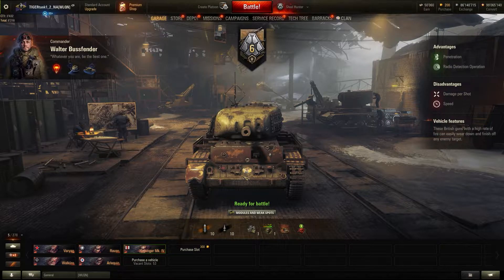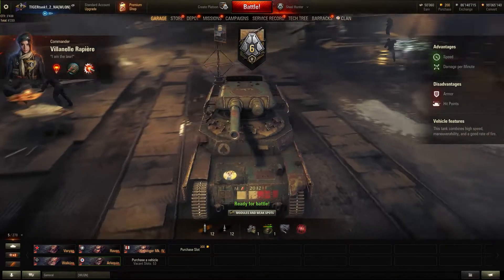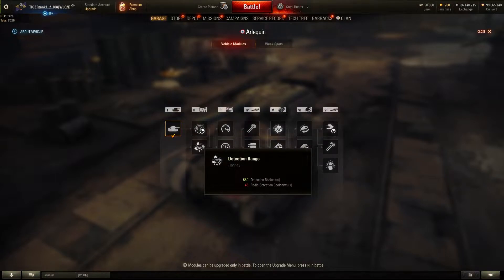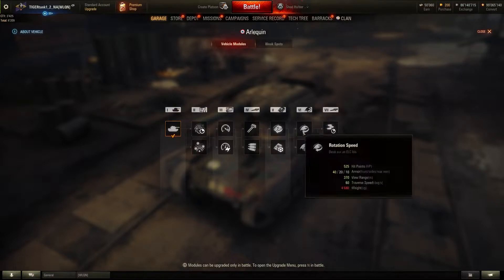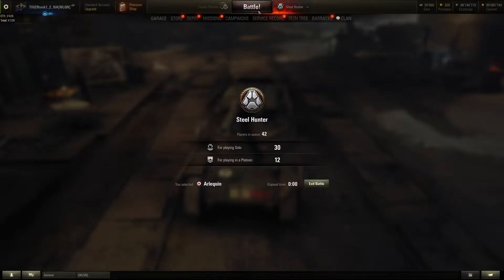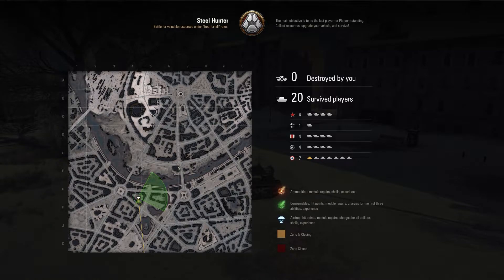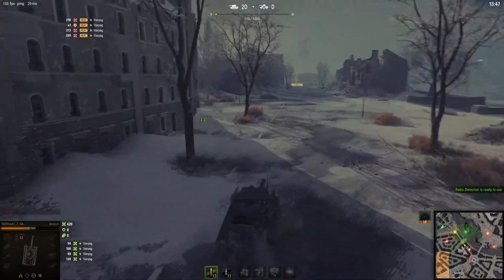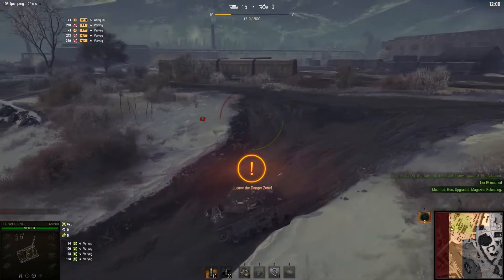World of Tanks - Steel Hunter Preview! Arlequin and Harbringer Mk. IV gameplay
Today we are checking out the Steel Hunter gamemode! We Will be playing the new french "Arlequin" and british "Harbringer Mk. IV" tanks. Will we be able to survive? Lets see!